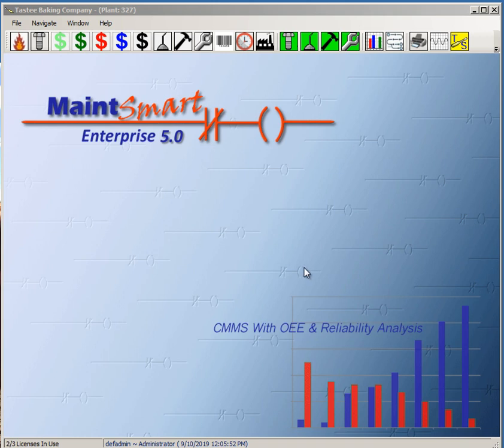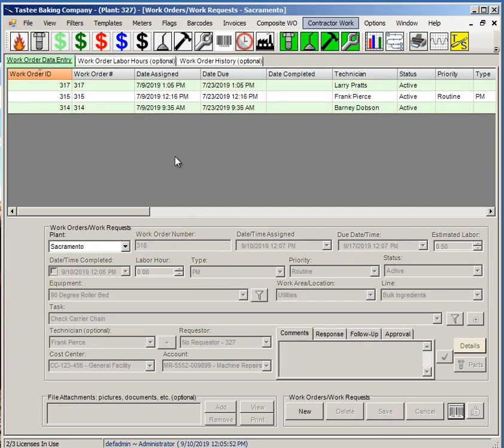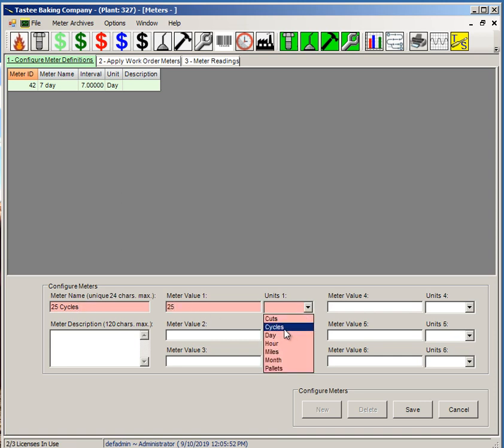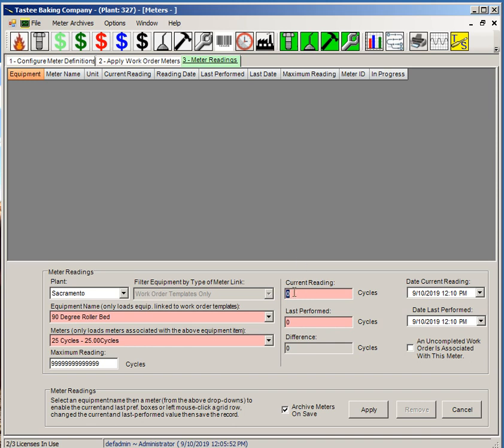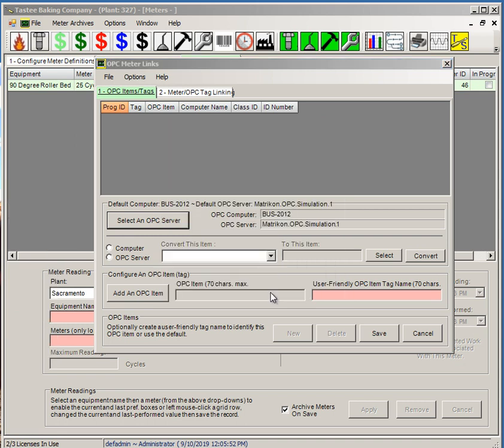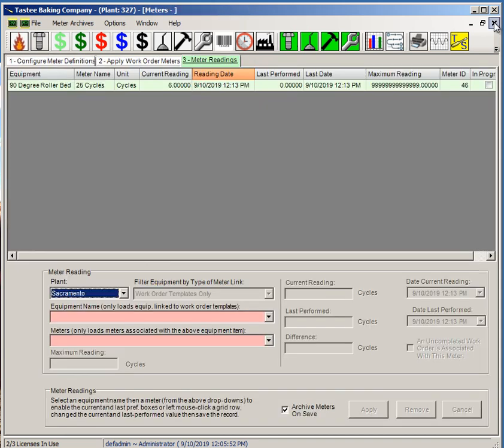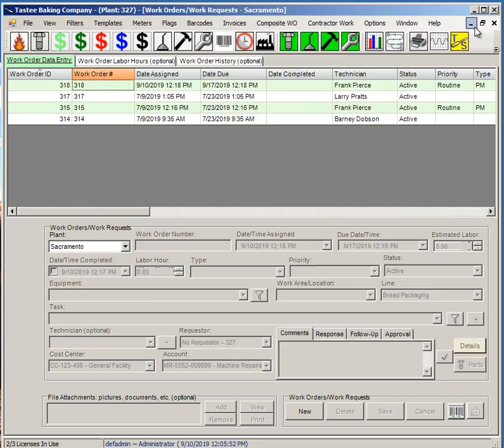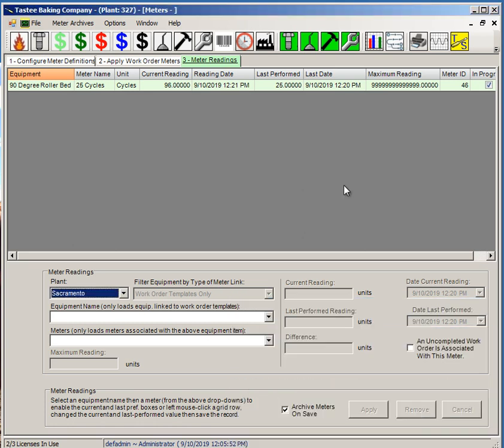AUTOMATIC WORK ORDERS!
LEARN how to create automated work orders. MaintSmart CMMS software provides a simple way to have your equipment generate work orders based upon equipment demand - automatically!